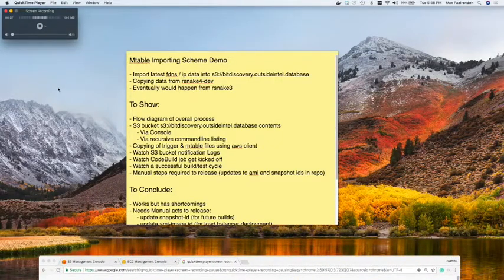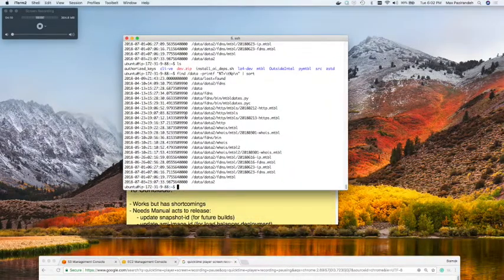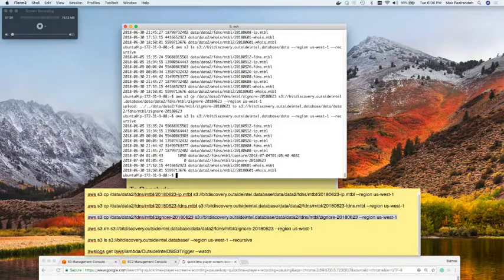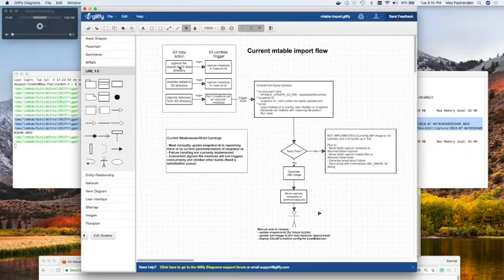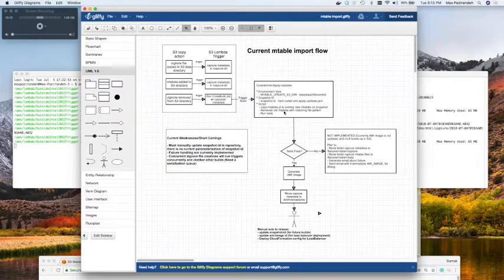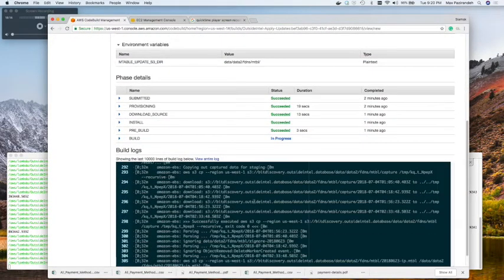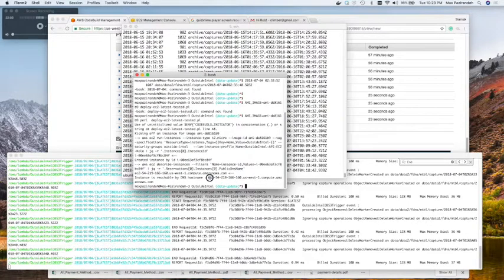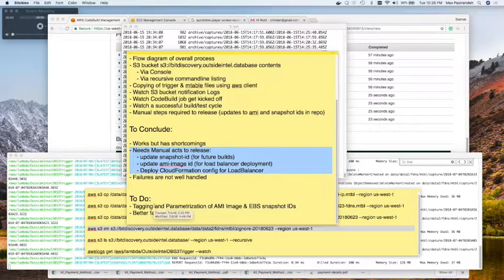mtable update process